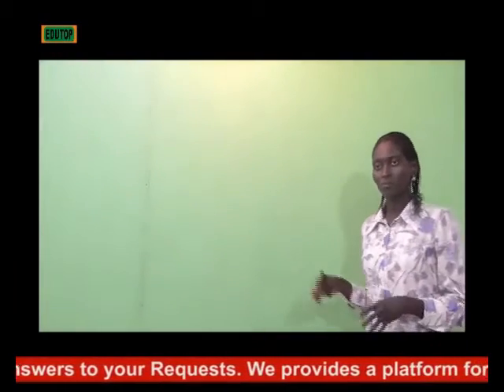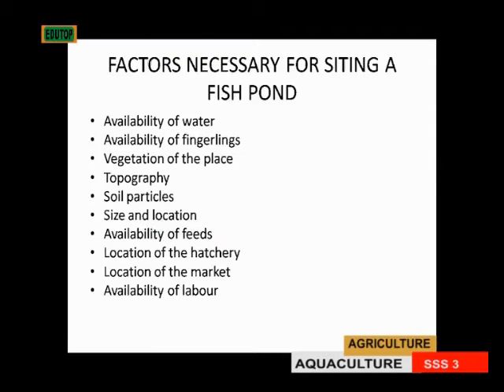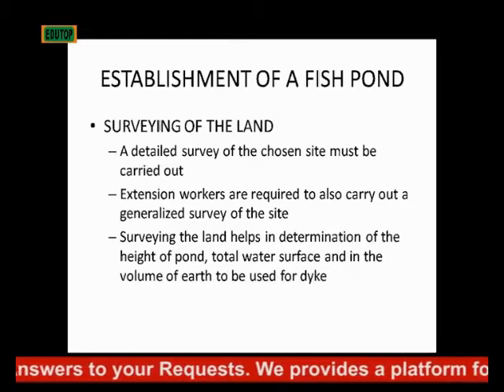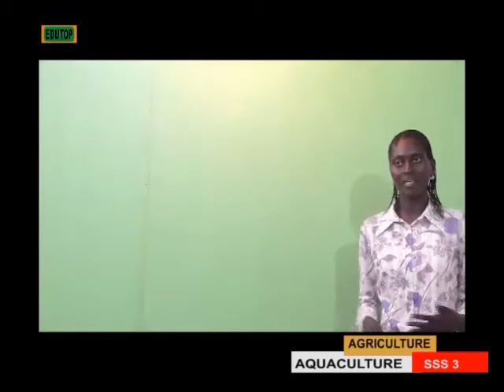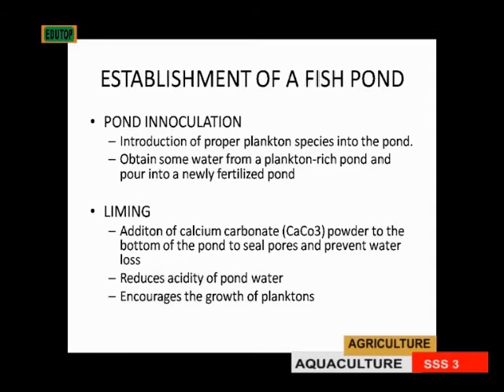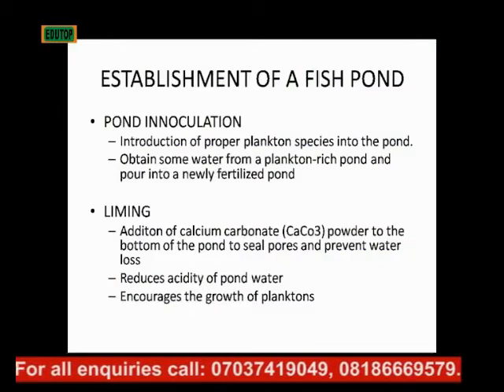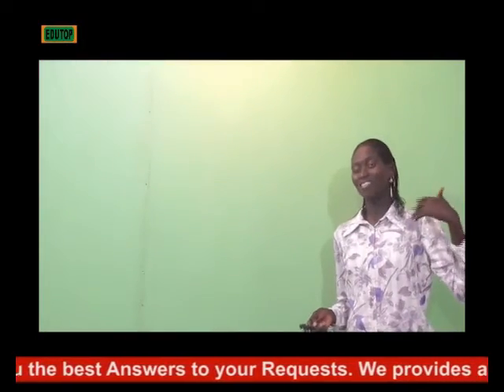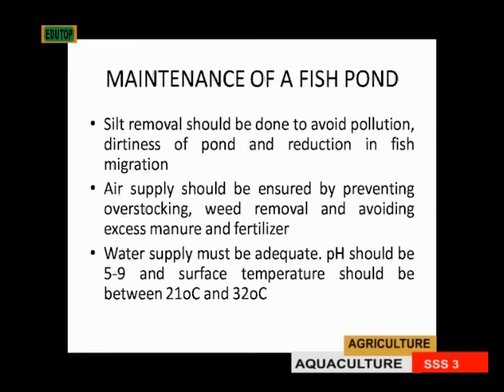(AGRICULTURAL SCIENCE FOR SENIOR SECONDARY SCHOOL SS3) Lesson 14